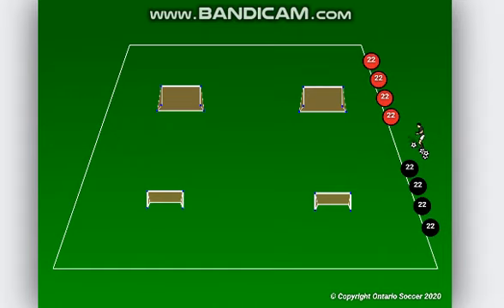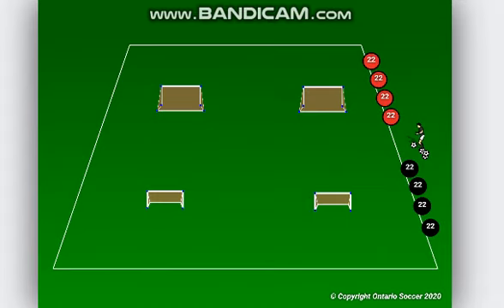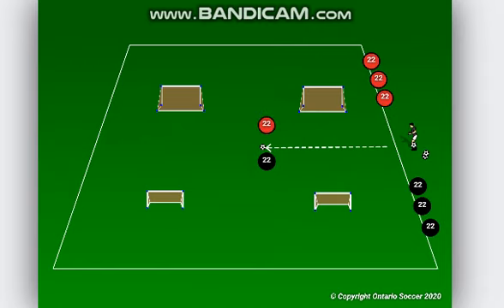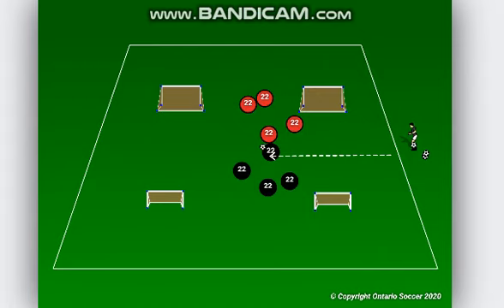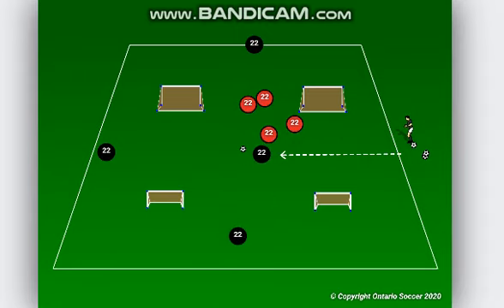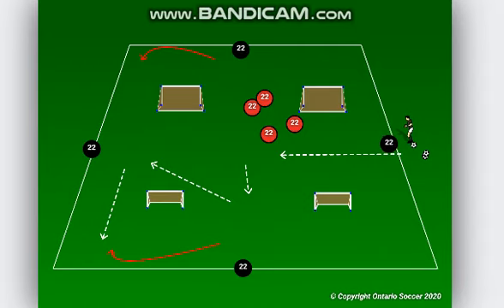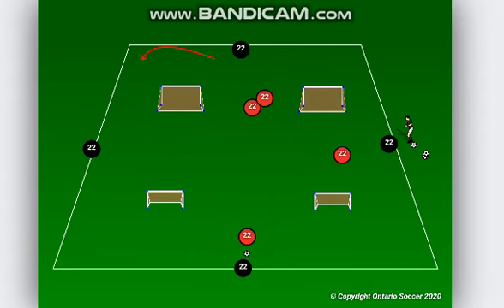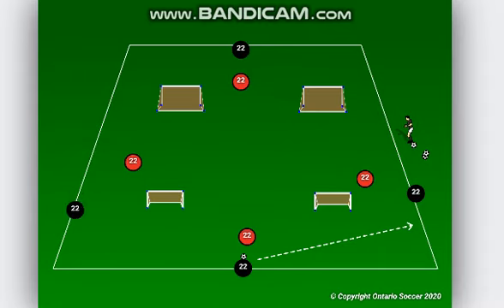Transition game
how to teach attacking and defending transition